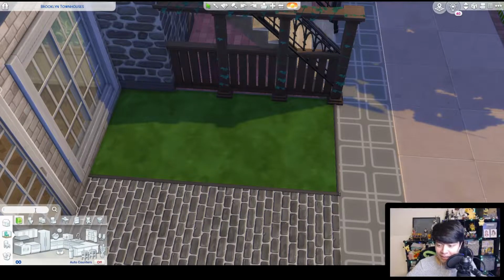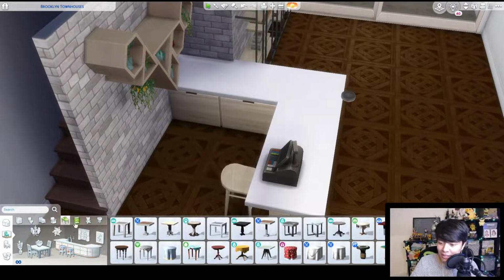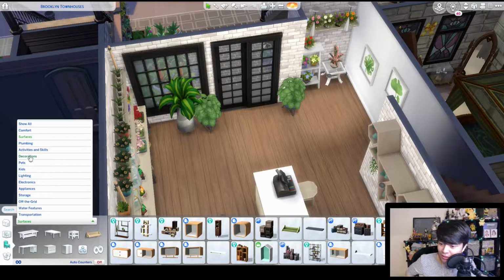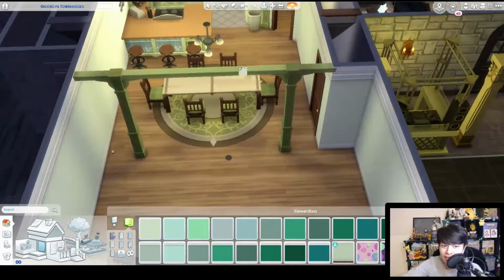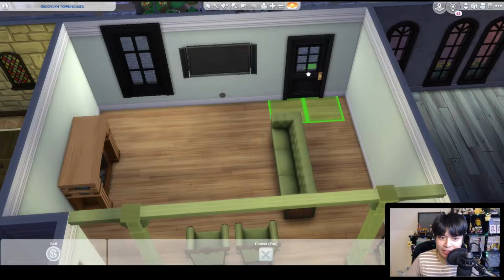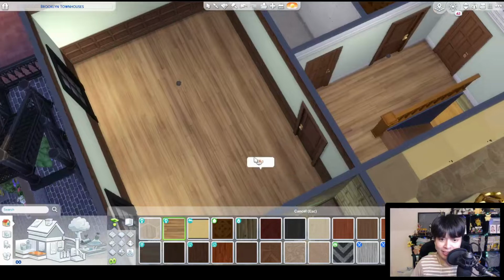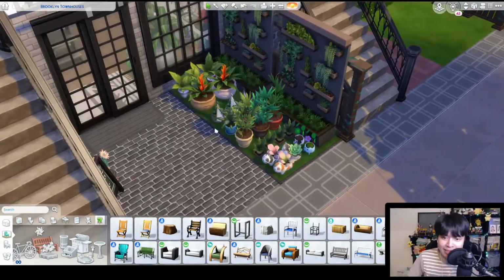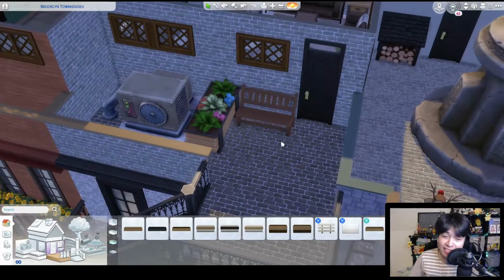A Plant Store For You - Seasonal Townhouse Challenge || World Change Ep11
Hey there!

So here we are with our eleventh build of the series! Probably my favorite build out of all of them so far. I love plant stores and it turned out quite lovely! Would I have made a plant store on all three levels? Of course not! That's just crazy talk. Imagine having to carry all those plants down to the cash register.

Also, to further explain, just like many other Sims creators, I have decided that I will be rebuilding every plot in the Sims world and releasing a save file for it. Of course, the twist would be that each plot had been built via a build challenge of sorts so this world isn't going to look as pretty as other Sims files. But hey, at the end of it all, if you want to download it for whatever reason, it'll be there! (All Sims will probably be getting a makeover as well as me adding a few new Sims).

But go ahead and let me know how I did in the comments down below!

If you want to play the game yourself, here's the link!